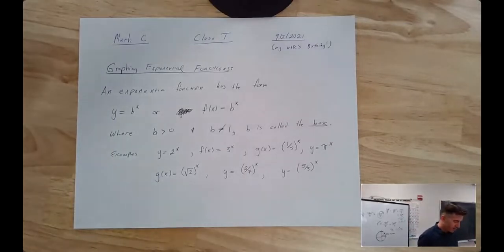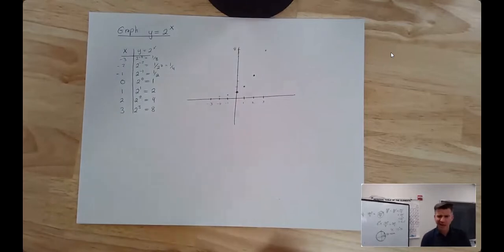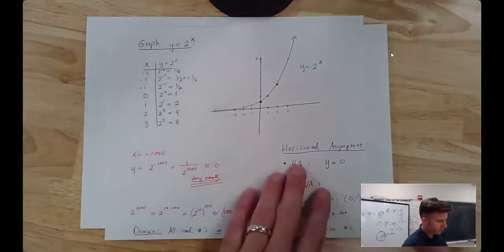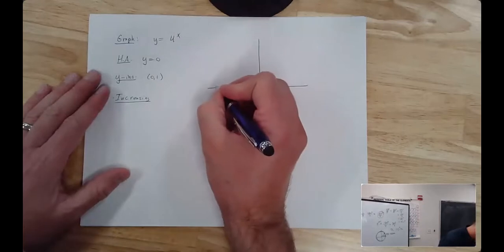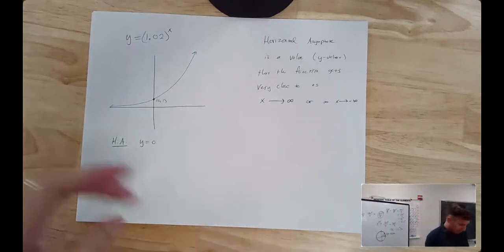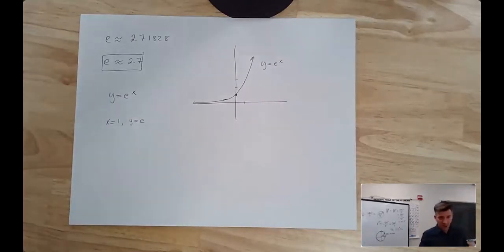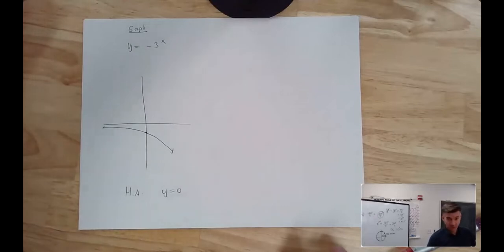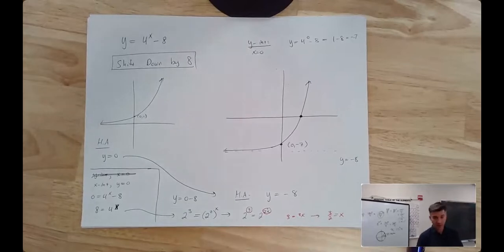Math C Class T